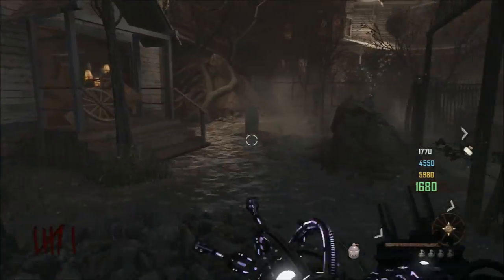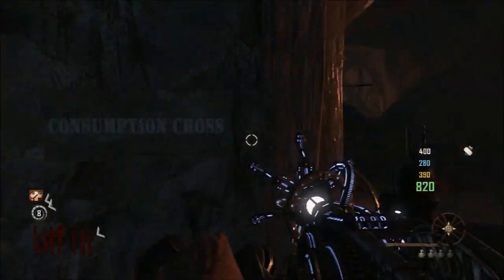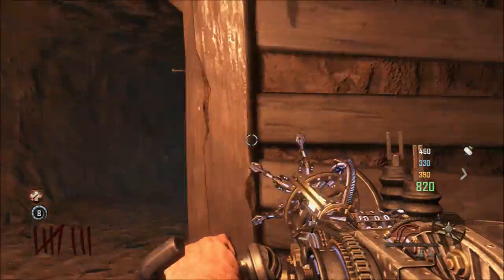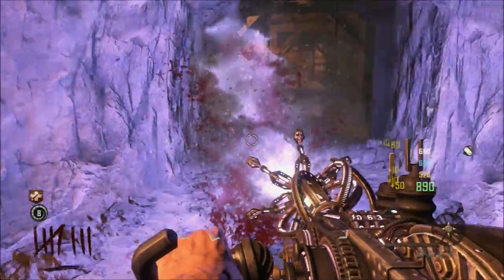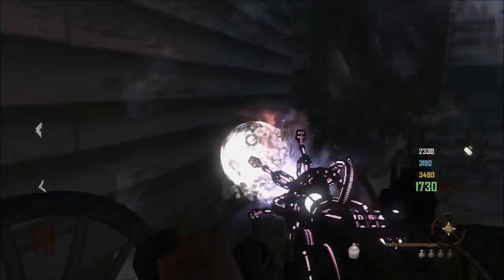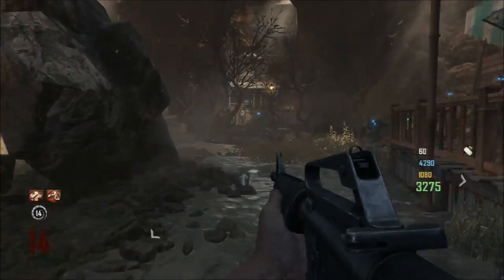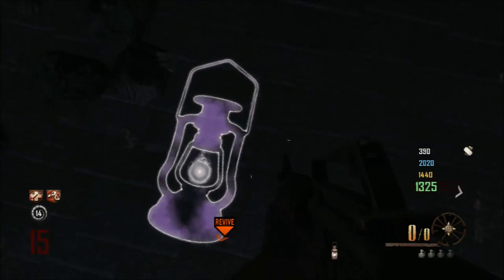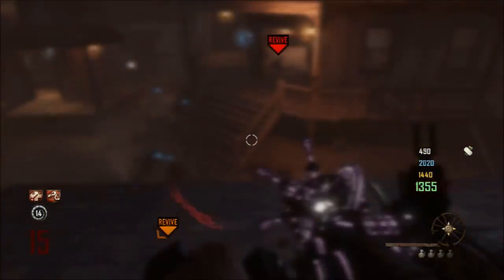Buried: Easter Egg Step 4,5, and 6. Red Orbs, Purple Lantern, Where to Put It.-thatG0VERNMENT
Middle steps to the Richtoven side of the Easter egg. Charging the orbs with the Paralyzer, obtaining the Lantern, and charging it. Also we found where to put the Lantern.